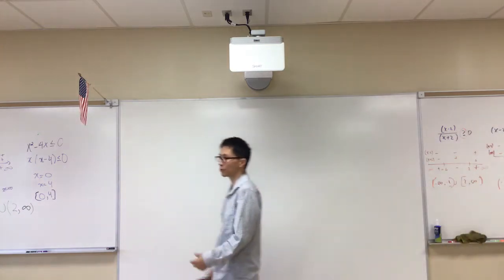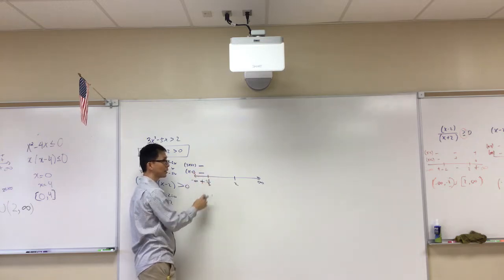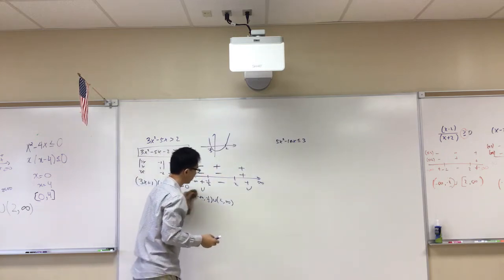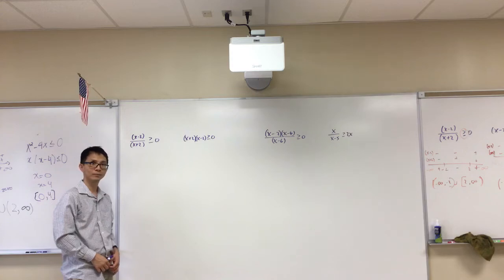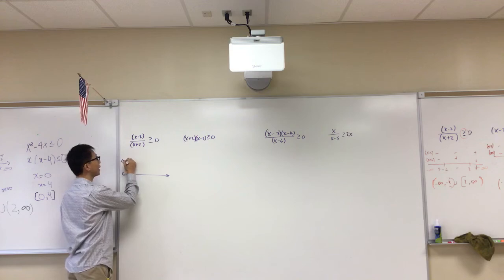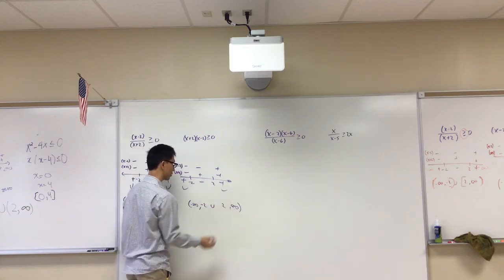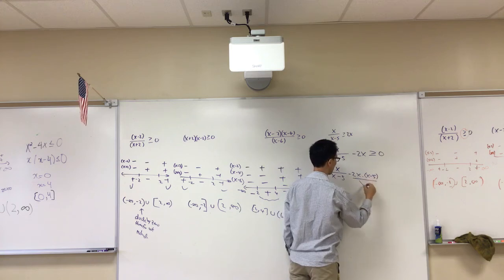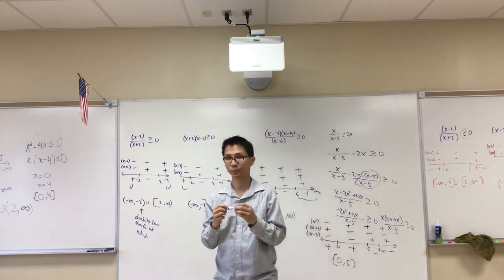Precalculus quadratic inequality and compound inequality 9/19